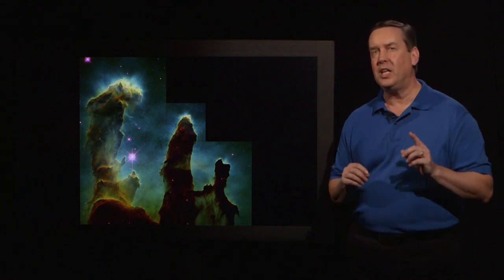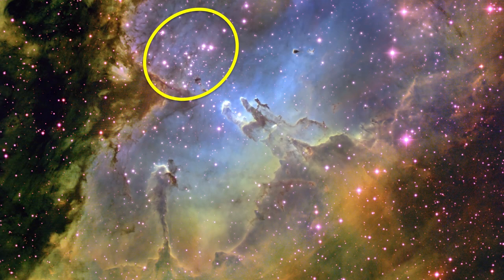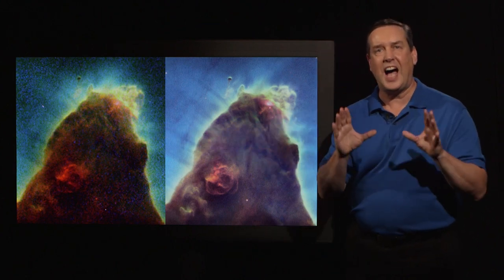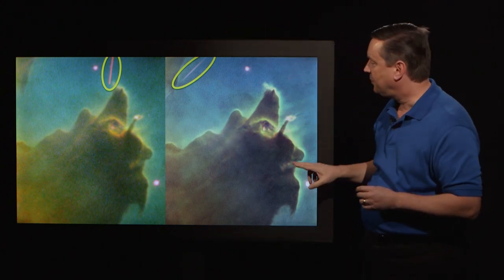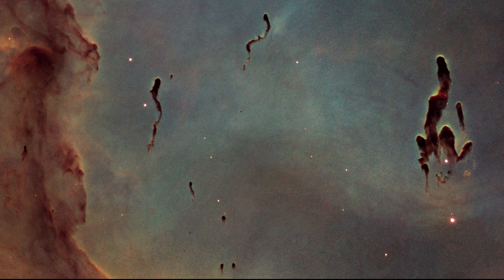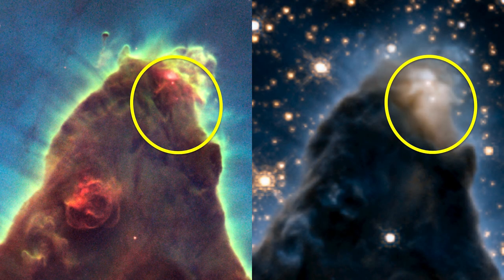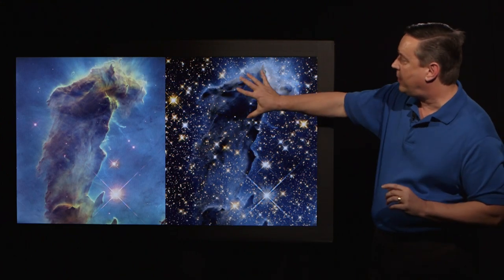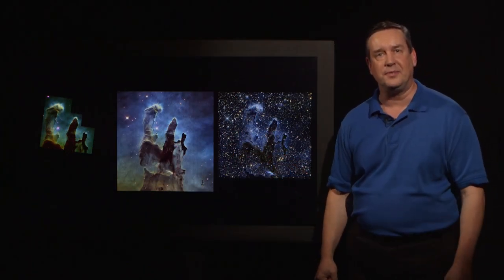New Views of the Pillars of Creation: Hubble's Universe Unfiltered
New Views of the Pillars of Creation
Presented by Dr. Frank Summers, Space Telescope Science Institute

One of Hubble's most famous images was taken in 1995. The iconic "Pillars of Creation" shows the tall and beautiful gaseous pillar structures that can form inside star-forming regions. Within these dark clouds, stars are being born. Hubble kicked off its 25th anniversary year in 2015 with some images that used its improved cameras to revisit these beautiful pillars. This larger, higher resolution, and expanded wavelength examination uncovered new details, new features, and new perspectives on a classic image.

Hubble press release:
Hubble Goes High Def to Revisit the Iconic 'Pillars of Creation'

Show Notes:

-- Most will remember that there was an initial flaw in Hubble's mirror that was corrected in 1993. After that repair mission, it took some time for the public to recognize just how amazing Hubble's views of the universe really were.  The 'Pillars of Creation' image, released in November 1995, was a watershed in that regard. The image was shown on television news and reproduced in newspapers and magazines everywhere. The widespread attention helped certify Hubble's status to the public as the pre-eminent observatory of our time.

-- The "teapot" in Sagittarius is not the full constellation. It is a star pattern, called an "asterism," within the larger collection of connected stars that makes up the entire constellation. One can search online to see the full Sagittarius constellation as it depicts the archer. A similar asterism is the Big Dipper, which is a star pattern within the constellation of Ursa Major.

-- The visible and infrared views of astronomical objects are generally similar enough that one can identify common structures between the views. When using other wavelengths, like X-rays or radio waves, it can be very hard to identify how the two different wavelength views correspond. Astronomers must record the exact sky coordinates of an image in order to be able to precisely compare against views by other telescopes and in other wavelengths.

-- In 2005, for Hubble's 15th anniversary, we released an image of another pillar in the Eagle Nebula This pillar has a long, thin profile that earned it the nickname of a "stellar spire." As seen in this contextual image the two pillar regions are near each other in the nebula and both point toward the same group of hot stars.